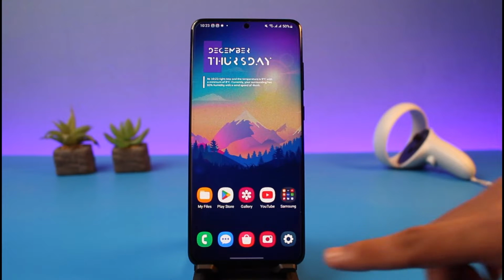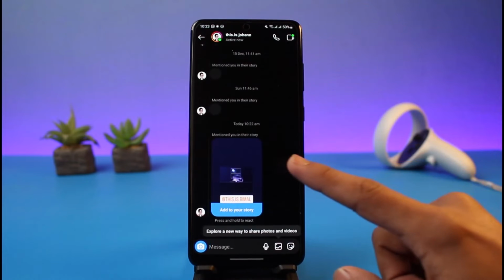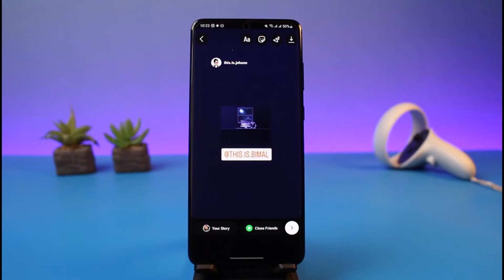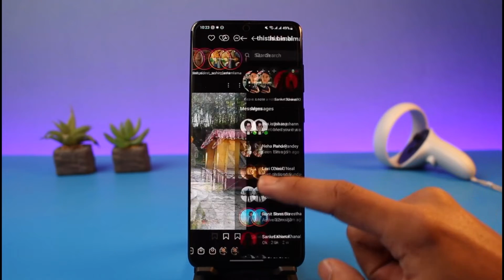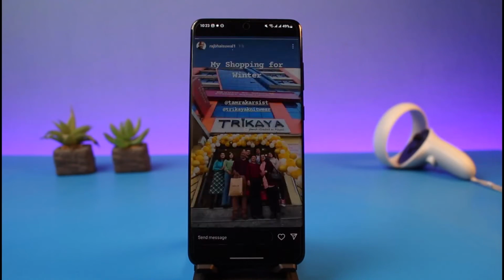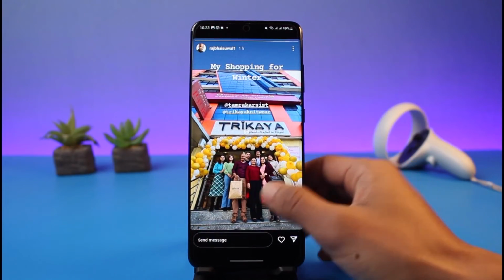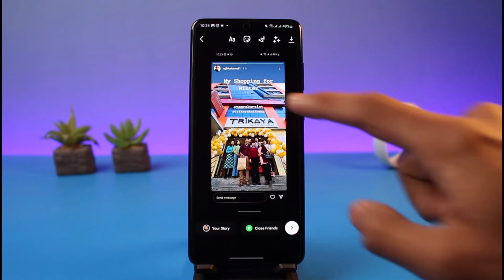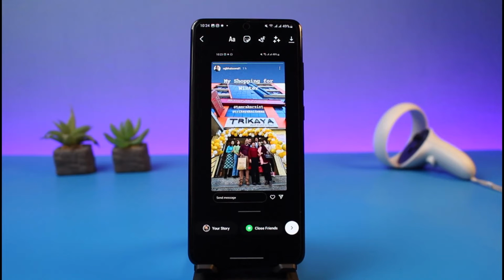How to Put Others Story on My Story Without Mention !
➜ This video guides you through an easy step-by-step process to put others' stories. So make sure to watch this video till the end.

Follow these simple steps:
1) Update the Instagram app to the latest version
2) Open Instagram and login to your account
3) You can directly add someone's story if you are mentioned in it
4) So the only way is to take a screenshot and re-upload
5) You can now tag them if you want
6) That's all it takes to put others' stories on my story without being mentioned on Instagram.

~ Timestamps:
0:00 Introduction
0:18 General Info
0:43 How to Put Others Story on My Story Without Mention
1:39 Conclusion